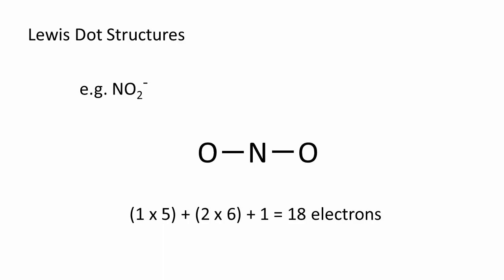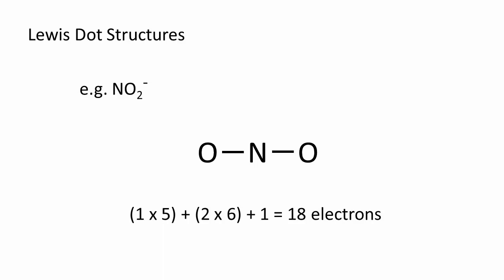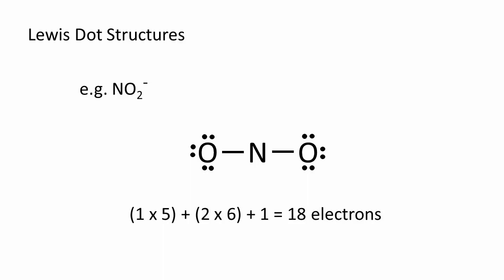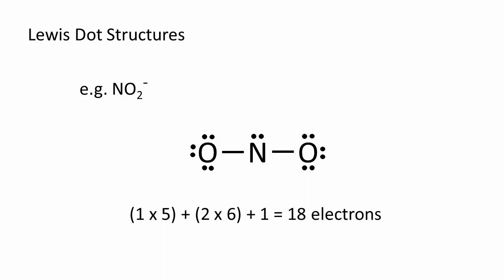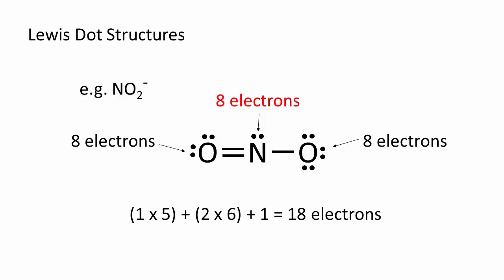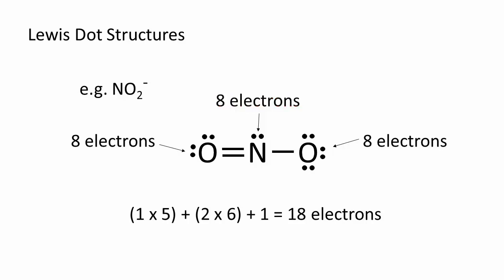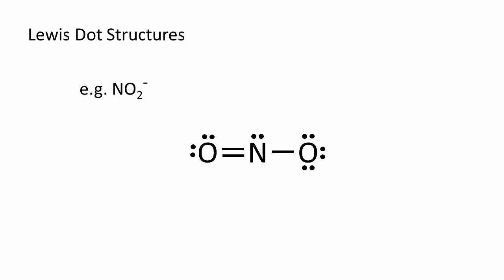Lewis Dot Structures